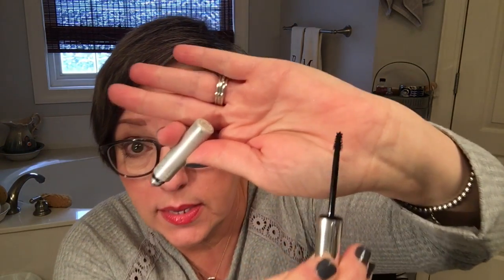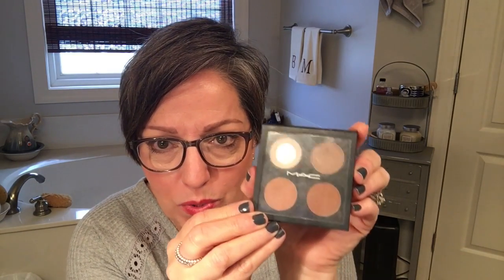TUESDAY TRIED AND TRUE AND WOULD I REPURCHASE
All products have been purchased prior to this video by me exclusively.

Estée Lauder pure color blush Alluring
IT CC cream
Clarins Splendours summer bronzing compact
Chanel Rouge Allure Velvet 58
Clinique lower lash line Mascara
MAC mineralized Skin Finish
MAC brushes